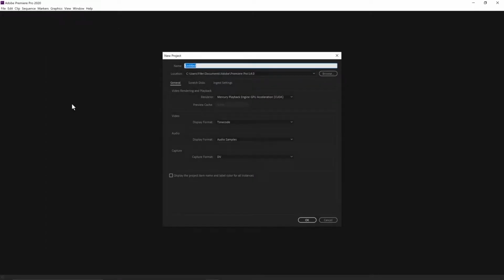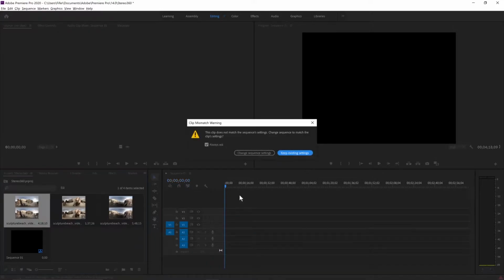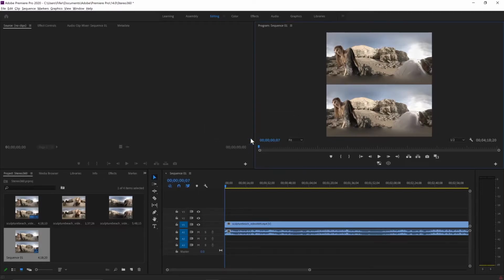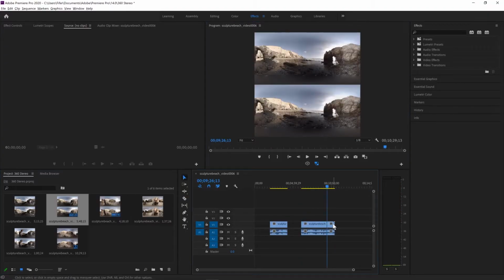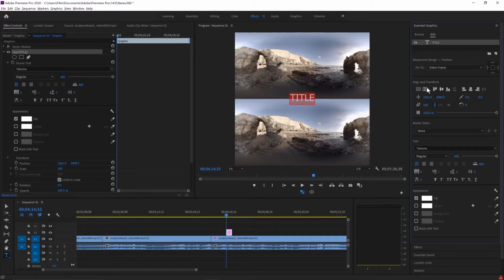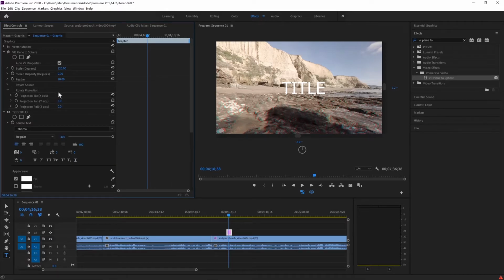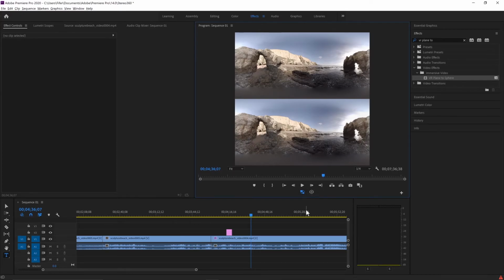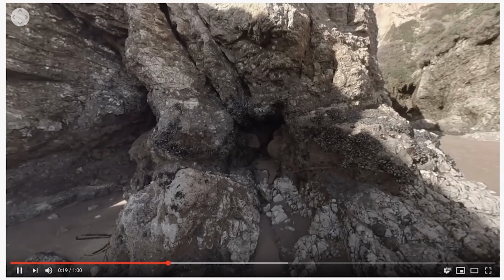Editing Stereo360 in Premiere Pro 2019 or Later